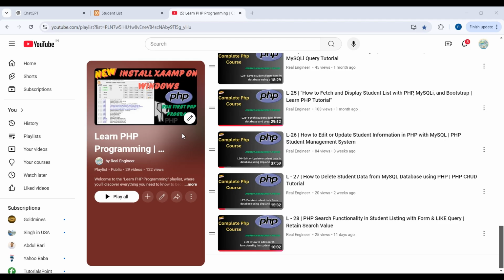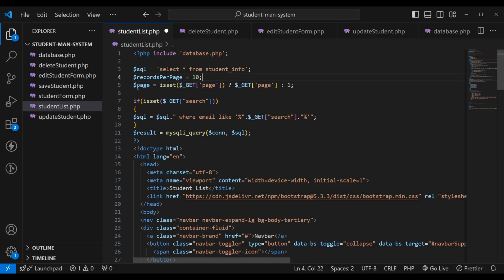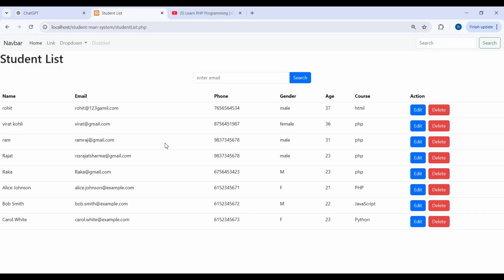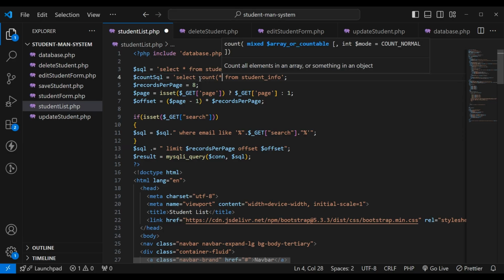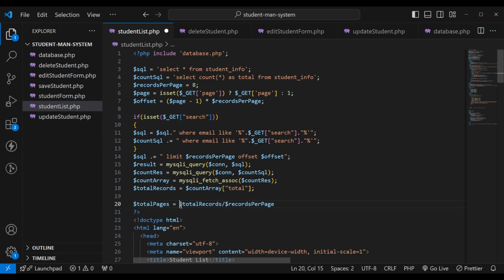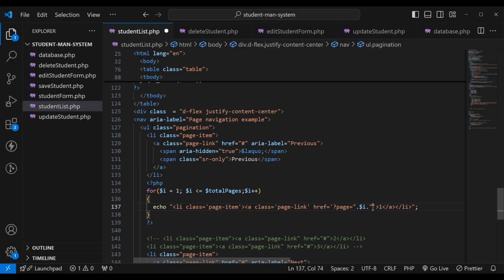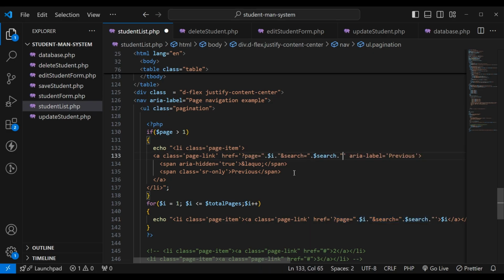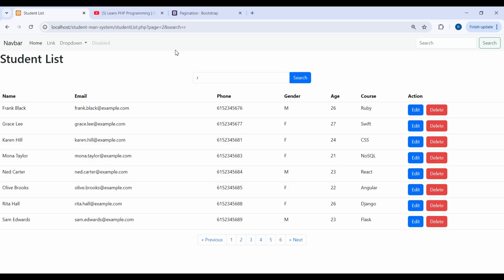L-29 | PHP Pagination Tutorial: Step-by-Step Guide with Bootstrap & MySQL | Student Data Listing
In this video, I'll show you how to implement pagination in PHP step-by-step! Learn about the importance of pagination, using GET requests with page parameters to calculate limits and offsets, and applying them to MySQL queries. I'll also demonstrate how to use Bootstrap to create pagination links and calculate total pages based on record count and records per page. Watch as I combine pagination and search functionality in a student data listing project we've been building.